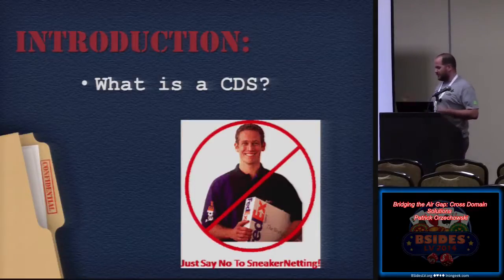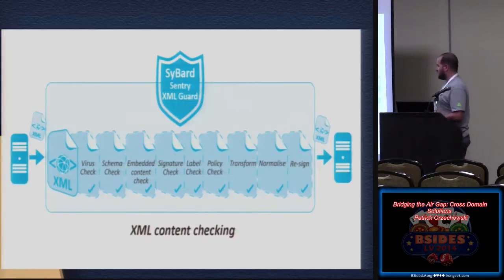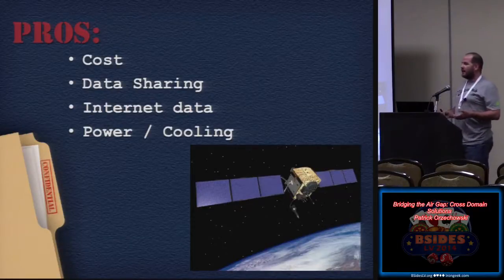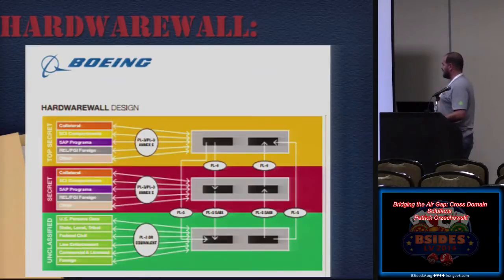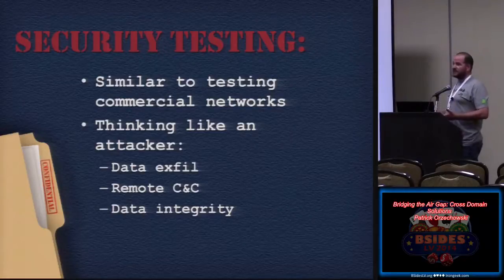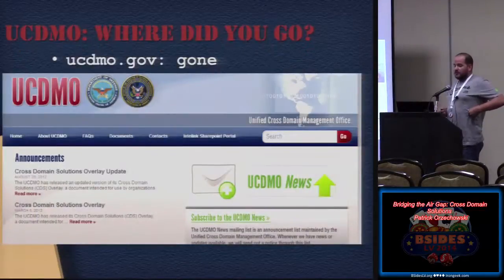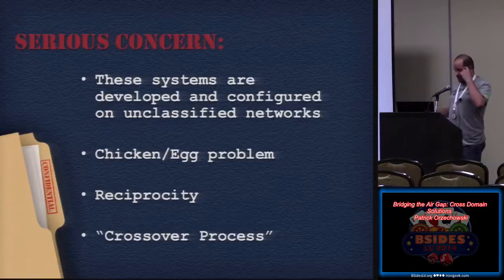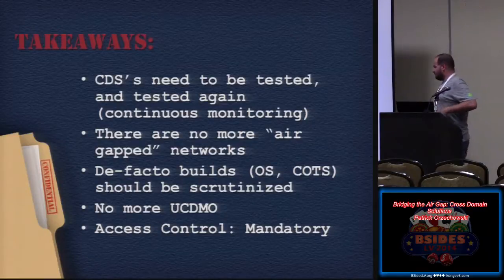pg08 bridging the air gap cross domain solutions patrick orzechowski